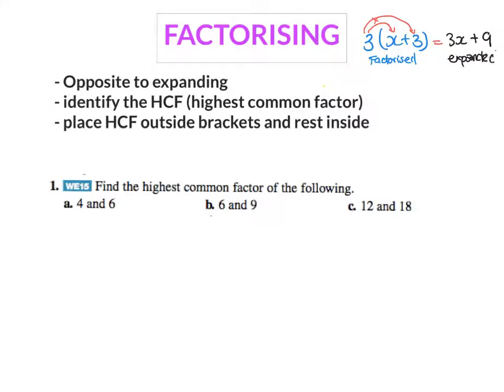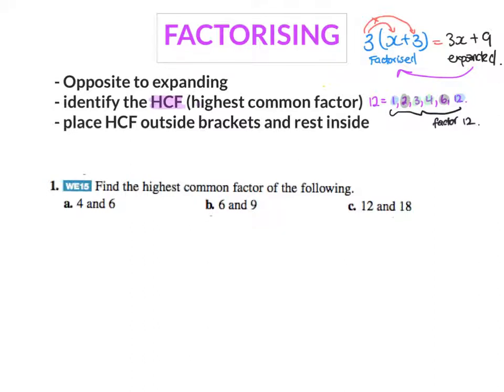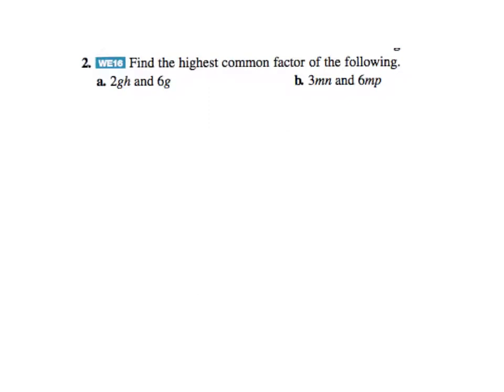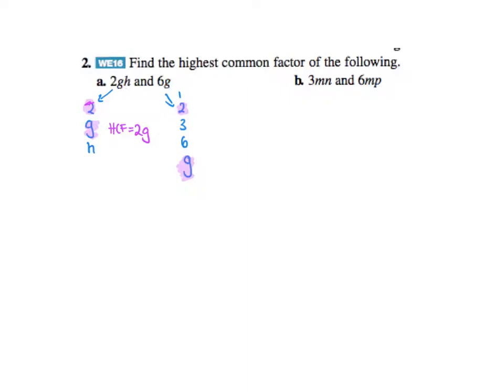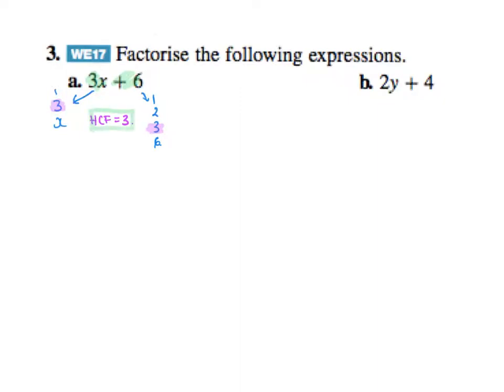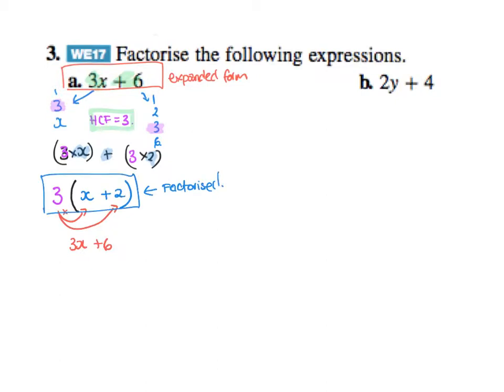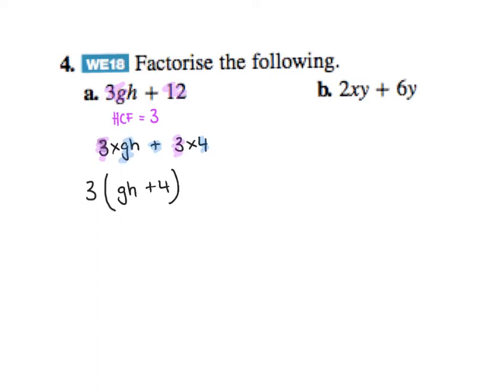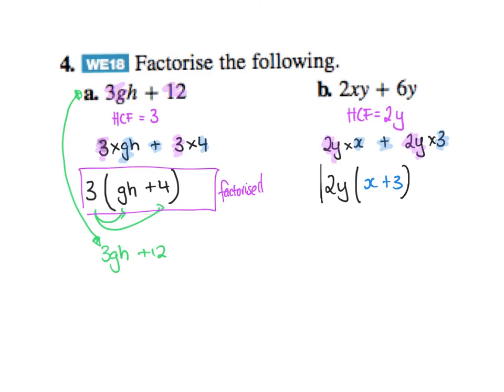YR8 FACTORISING lesson